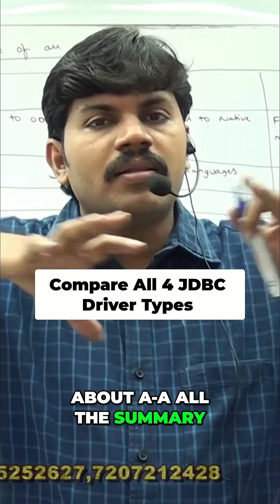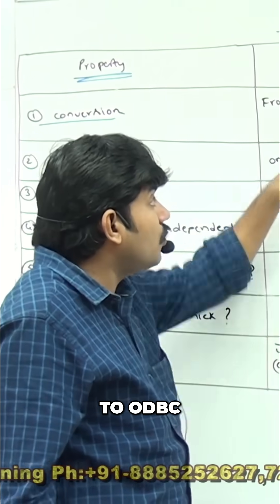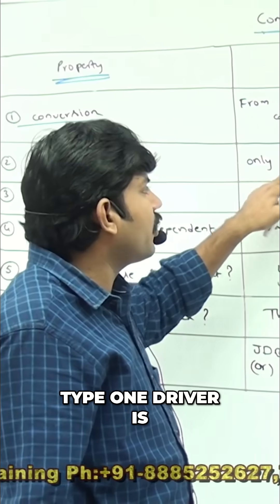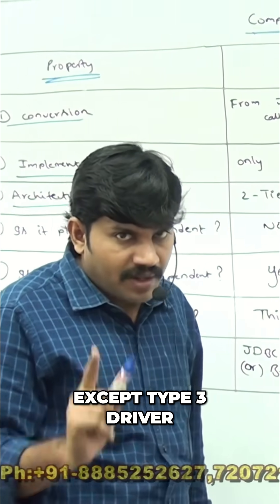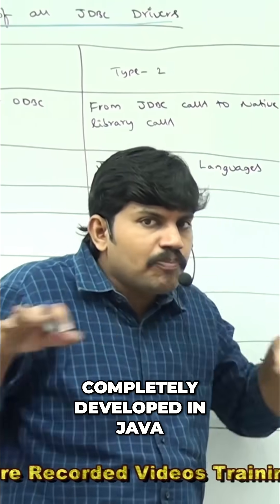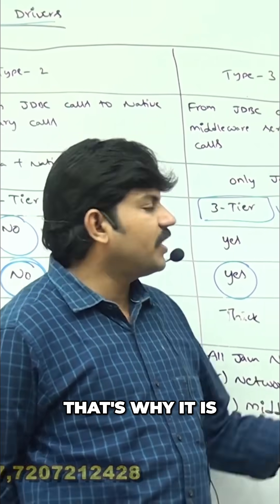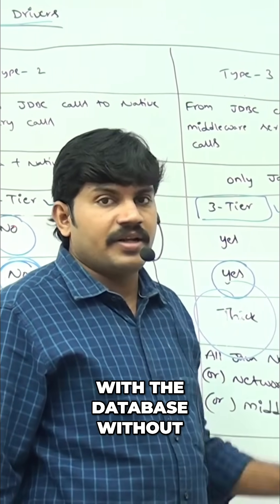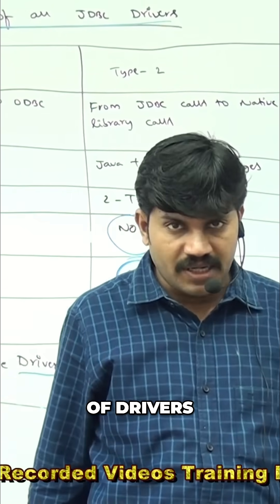JDBC Drivers Explained: Type 1 vs Type 4 Comparison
Comparing JDBC driver types 1-4: from JDBC-ODBC bridges to all-Java native protocols. Understand their architectures, platform dependencies, and database interactions for optimal performance.